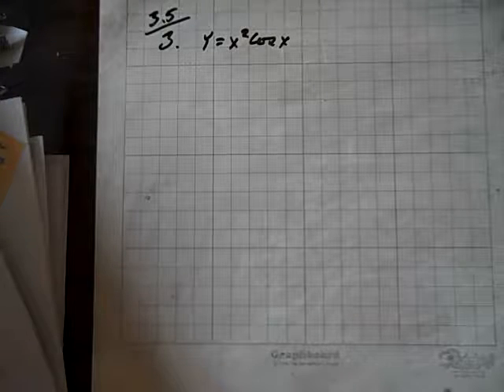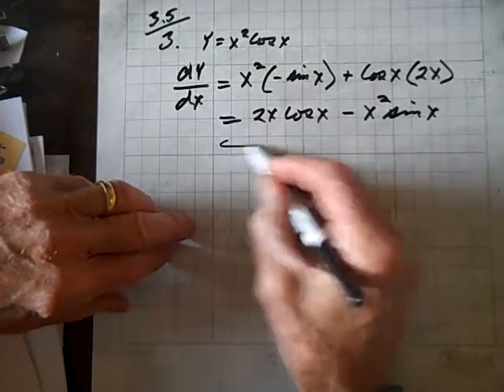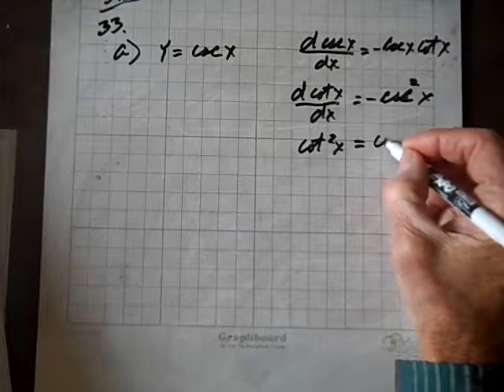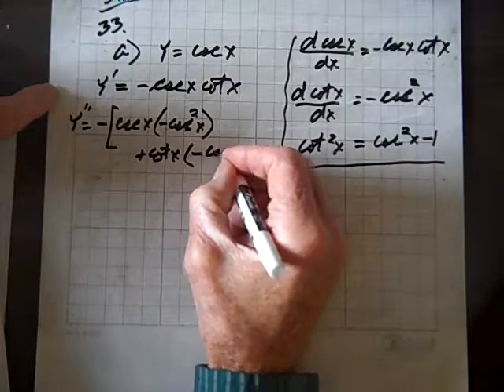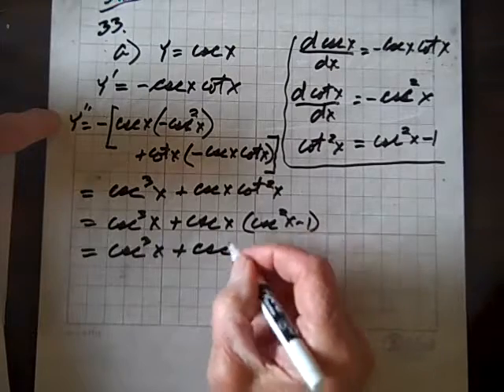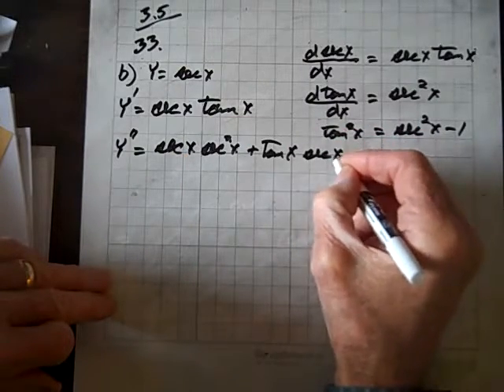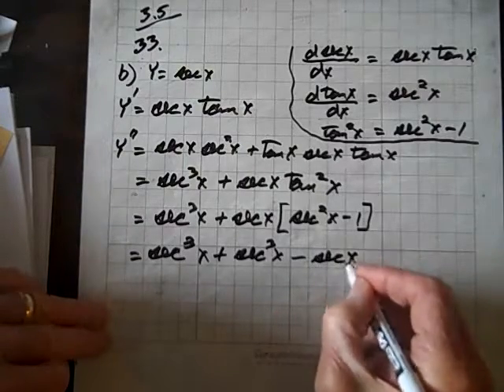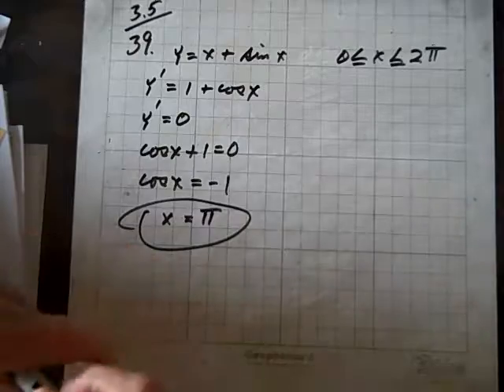Calculus I Section 3 5